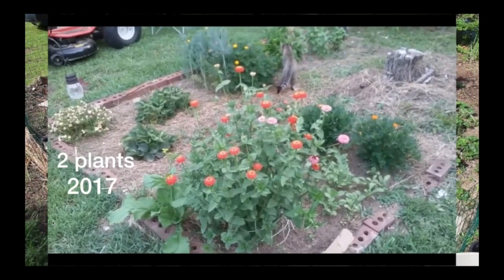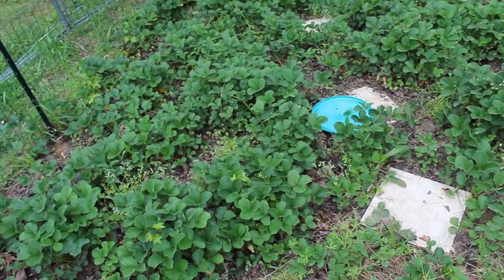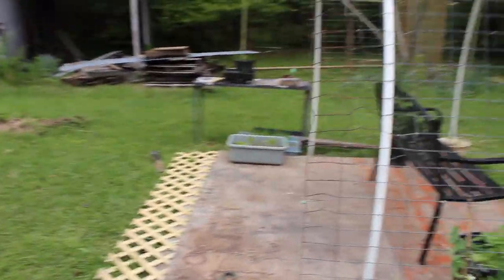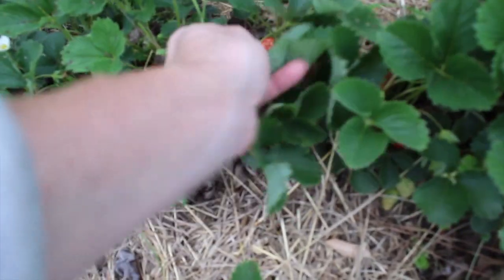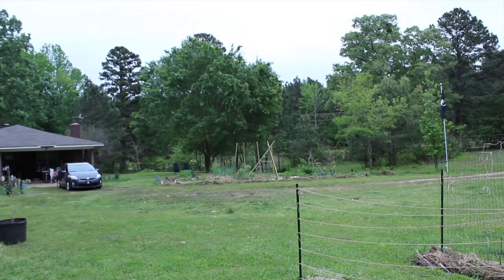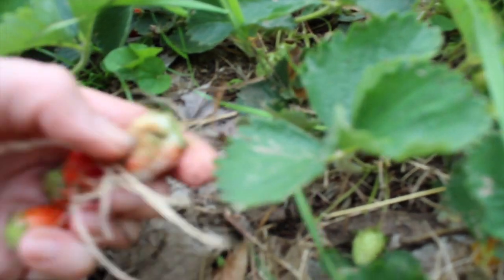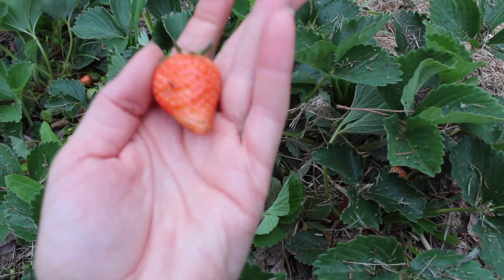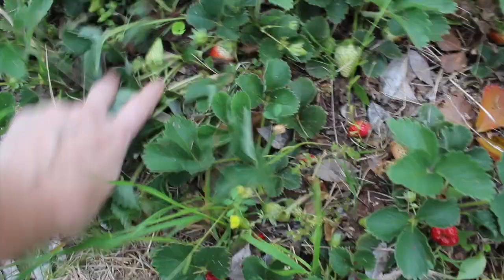Growing Organic Strawberries Update May 2021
I hope you enjoy this video to the end. You will see the amazing strawberry explosion we have waited for! I share tips and tricks I have learned over the 4 years growing these berries.
I bought about 5 plants and a friend gave me 2 to begin with. I believe they were "everbearing" and "June bearing" type strawberries. They have mixed and this year since I did not cover the plants..I got berries in April and May!
Some of my tips for growing strawberries I shared in this video:
I spread them out so they can produce a good crop.
 I don't cover them in winter anymore.
Picking early and then daily will help reduce the "organic taxes" the critters are taking. :)
It is so worth it knowing there is nothing sprayed on these organic, homegrown strawberries.